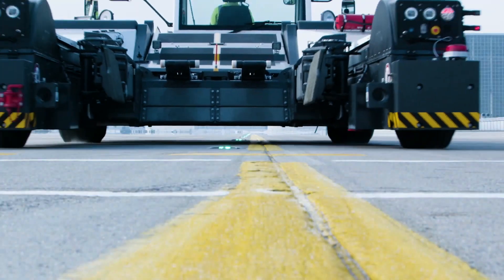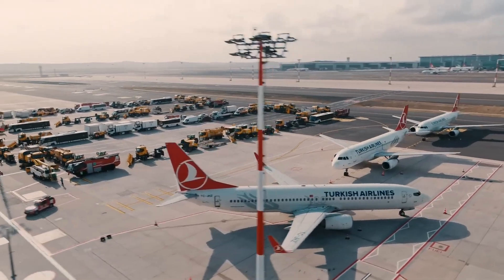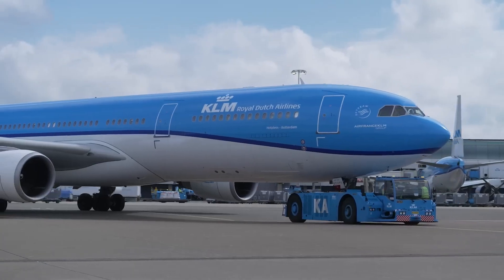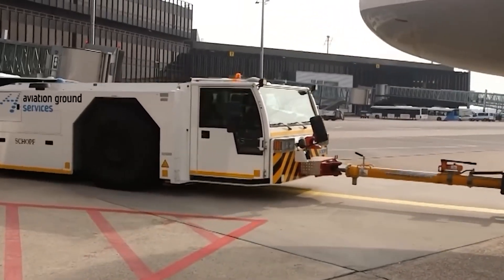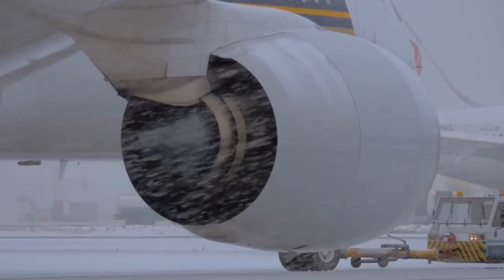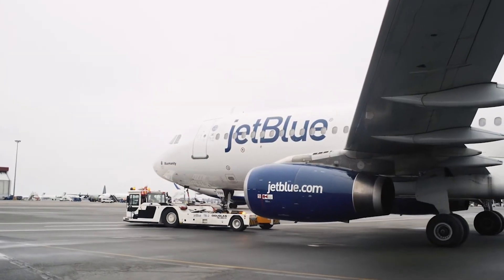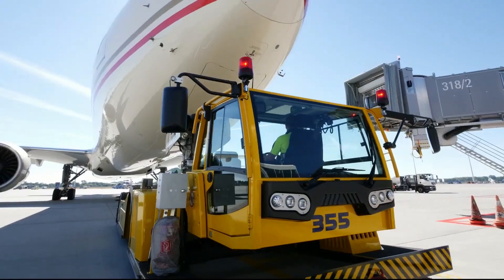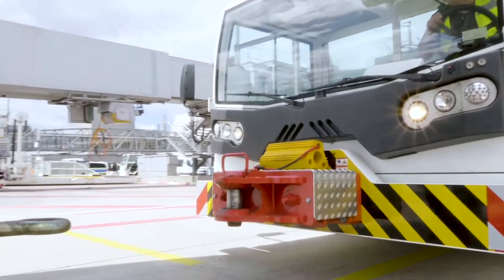The Insane Power Of Pushback Tugs To Move Giant Airplanes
Discover the captivating world of Aircraft Ground Handling. In this video we unveil the incredible power and precision of Conventional Pushback Tractors. Explore the artistry behind aircraft towing, from the meticulous communication to the impressive maneuvers, and witness the evolution of Towbarless Pushback Tractors for faster, safer, and more efficient operations. And we will find out if an airplane can go backwards!

Translated titles:
El loco poder de los remolcadores de empuje para mover aviones gigantes

Die wahnsinnige Kraft von Pushback-Schleppern, um riesige Flugzeuge zu bewegen

Le pouvoir insensé des remorqueurs de refoulement pour déplacer des avions géants

O poder insano dos rebocadores pushback para mover aviões gigantes

De krankzinnige kracht van pushback-sleepboten om gigantische vliegtuigen te verplaatsen

Il folle potere dei rimorchiatori a spinta per spostare aeroplani giganti